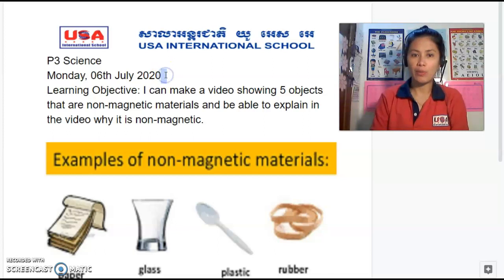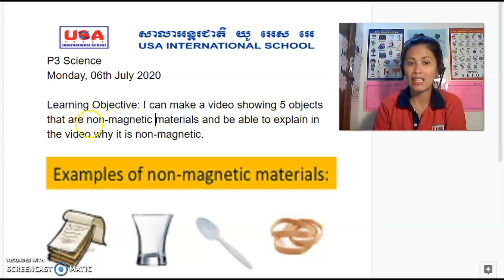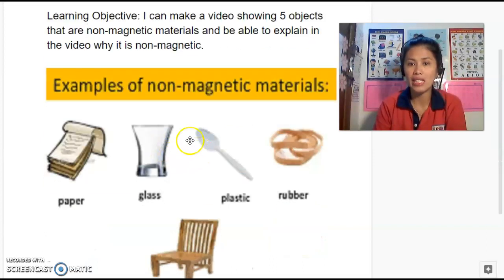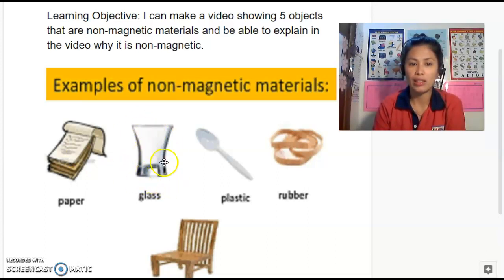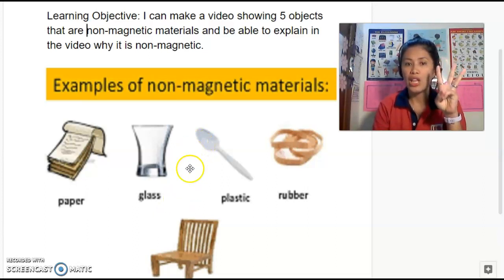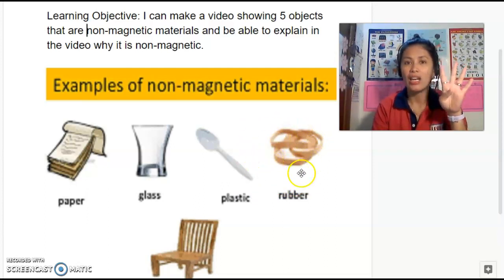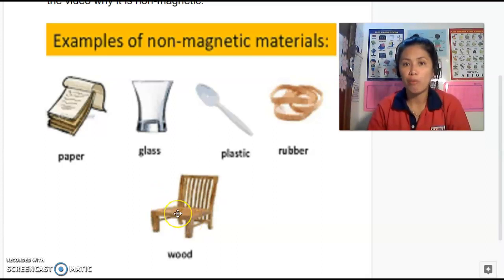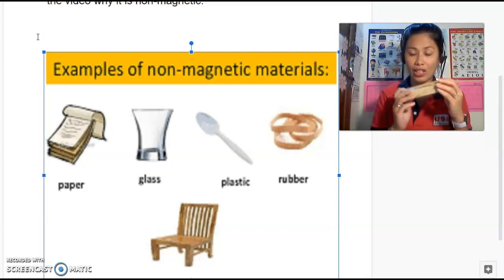July 06, 2020 _ P3 Science